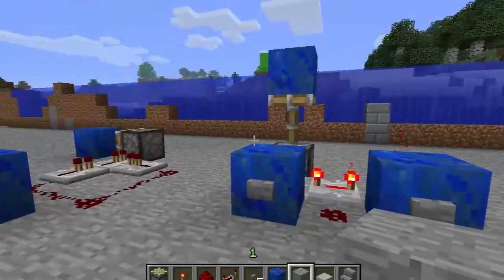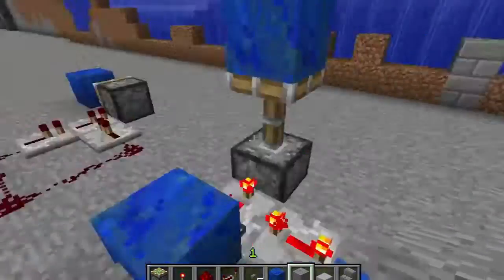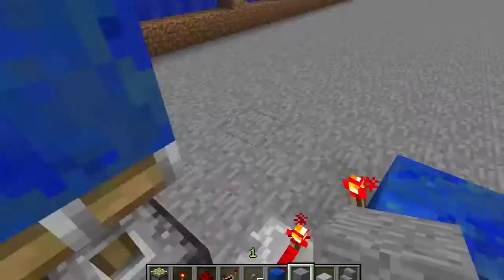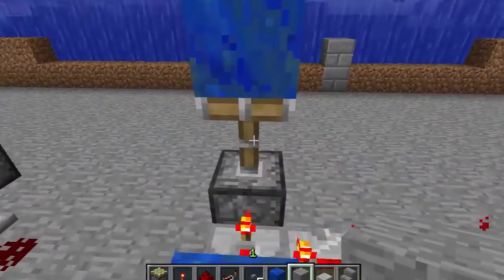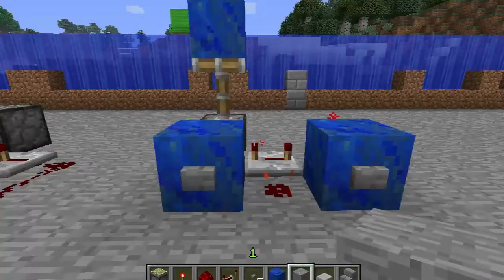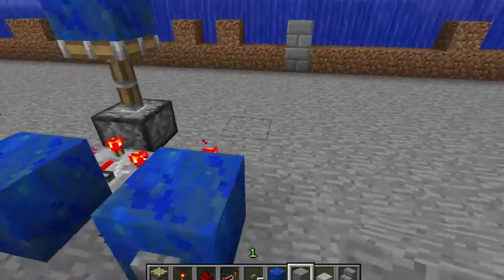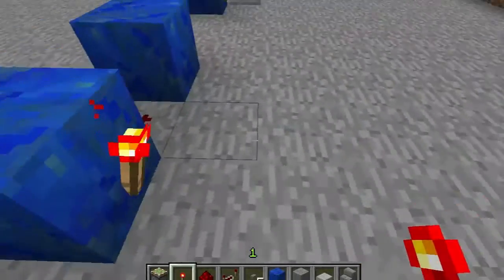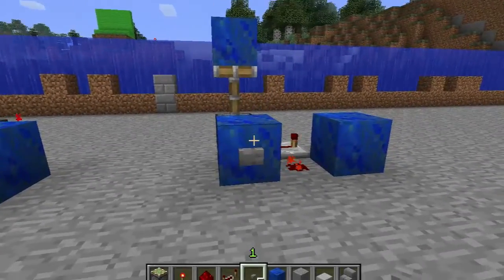The Minecraft Tinker Box - Tiny & Easy T Flip Flop With Locked Repeaters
Today I dive into some more redstoney stuff and check out how to make a compact and easy T flip-flop with locked repeaters.